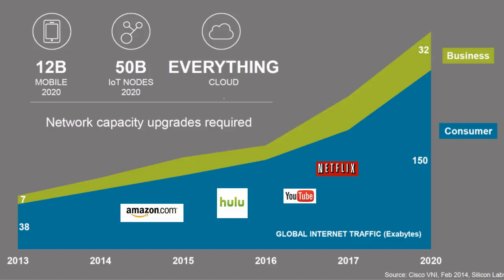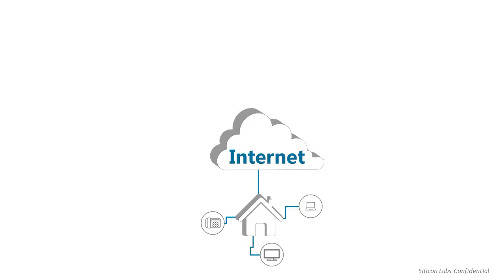What is Internet Infrastructure? (Part 1/7)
What is the Internet Infrastructure? (Part 1/7)